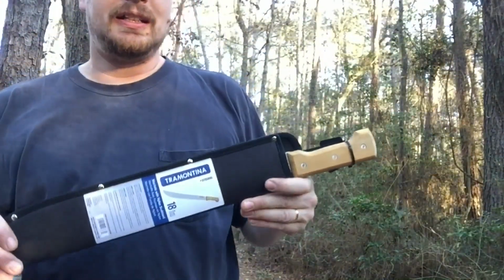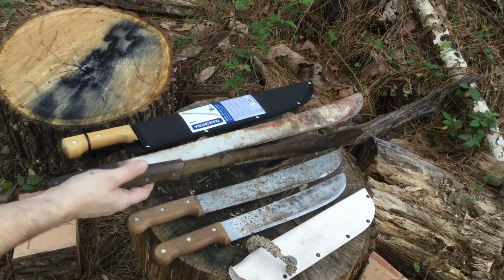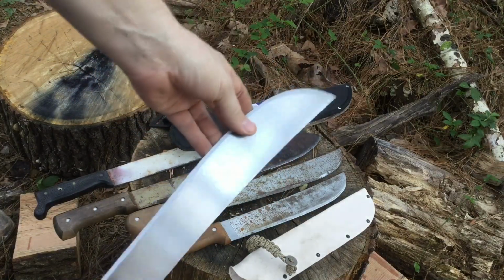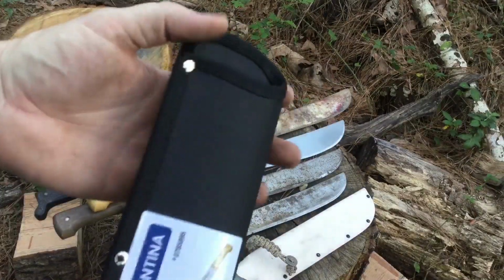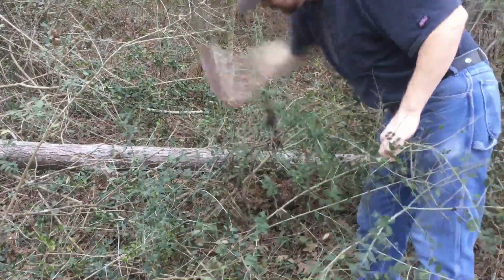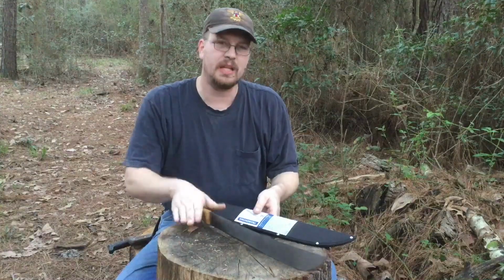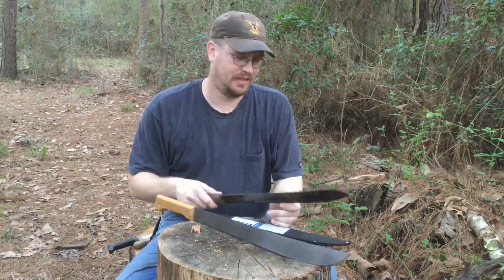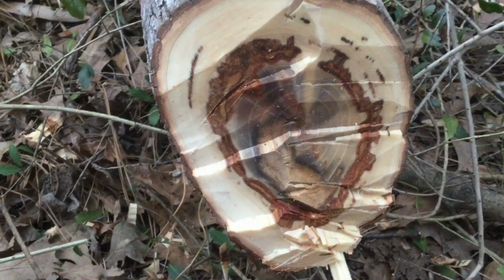Tramontina 18" Machete $16 of Awesome From Lowes.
Lowes home improvement has started carrying the Tramontina 18" machete. It's my favorite production machete. For the price you can't go wrong.